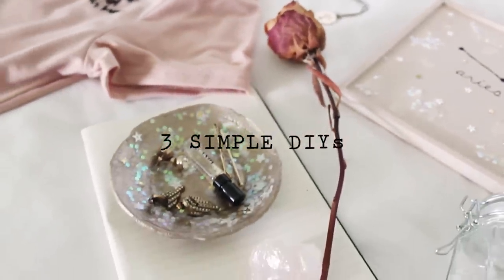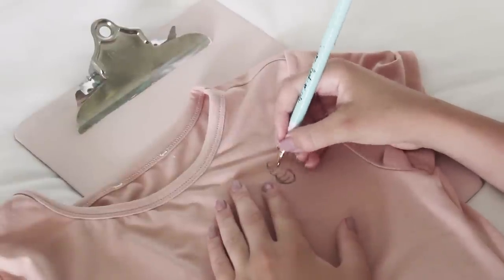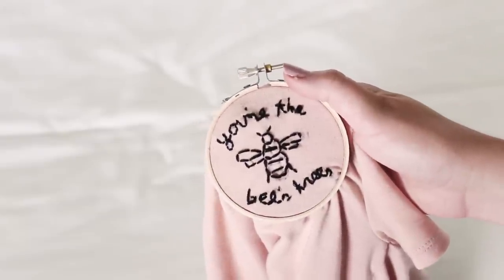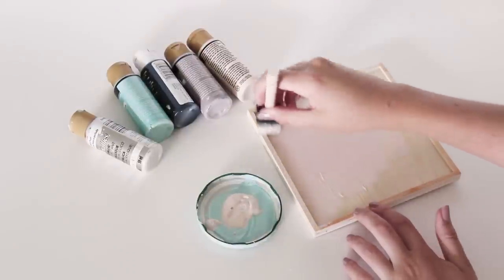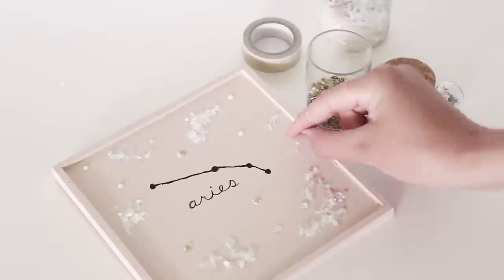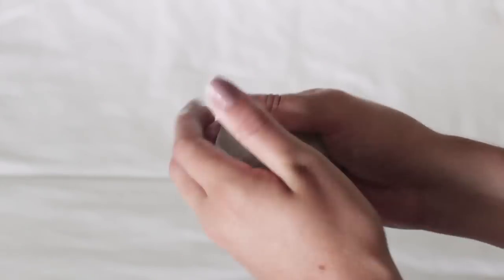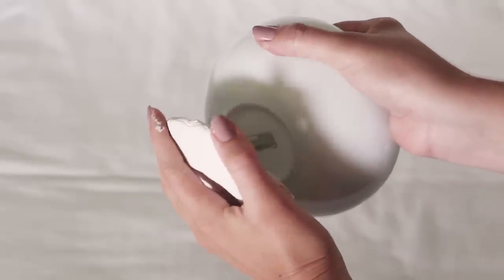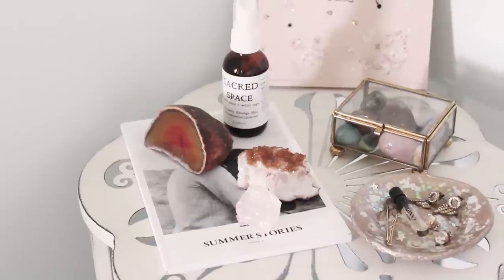☆ three diys ☆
☆ a few projects to spark your creativity  ☆